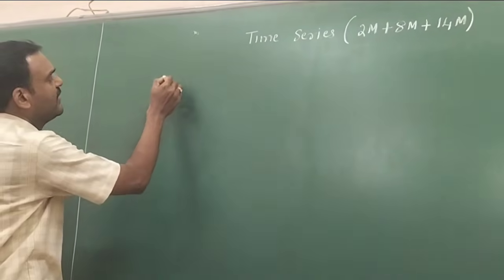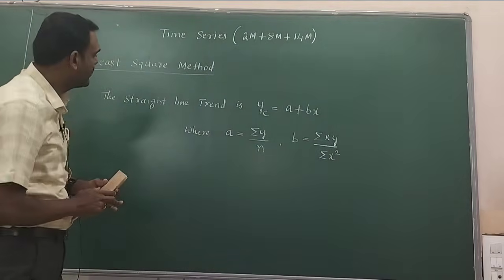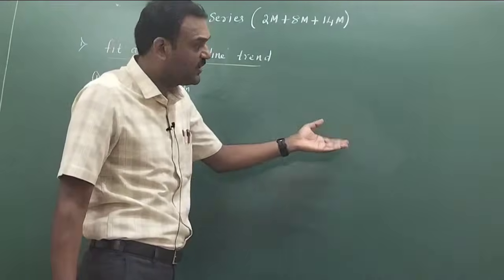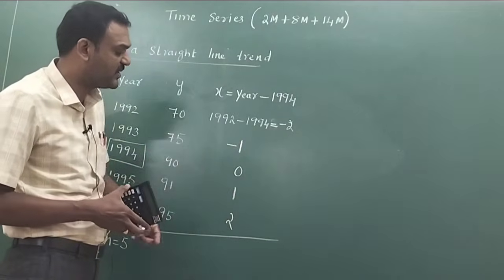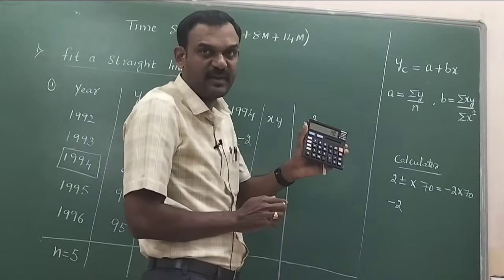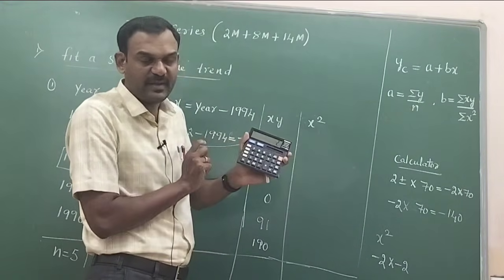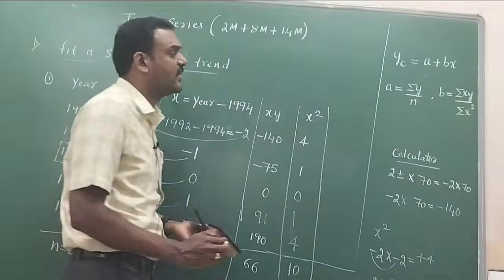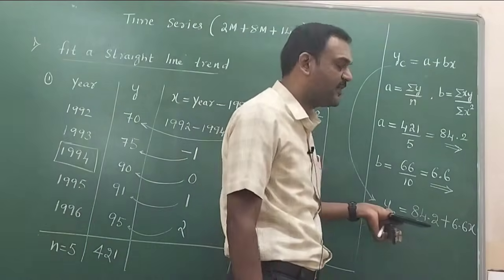2ND SEM B.COM/BBA, TIME SERIES VERY IMPORTANT FOR SECTION B & C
2ND SEM B.COM/BBA, TIME SERIES VERY IMPORTANT FOR SECTION B & C